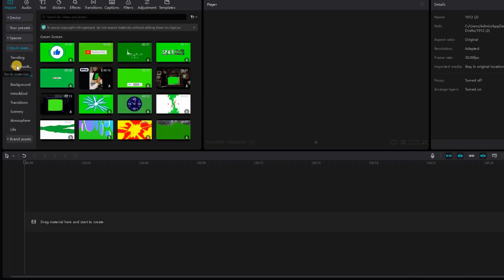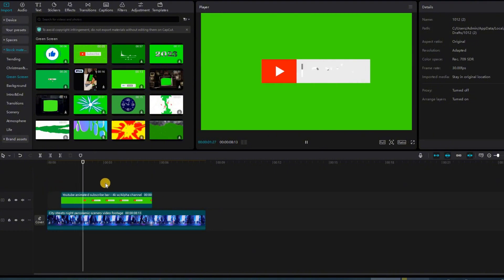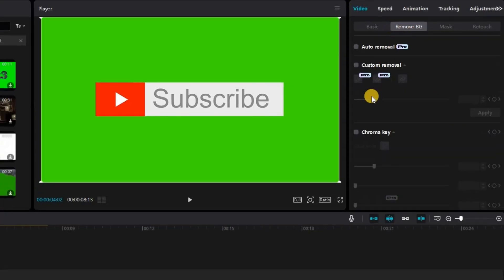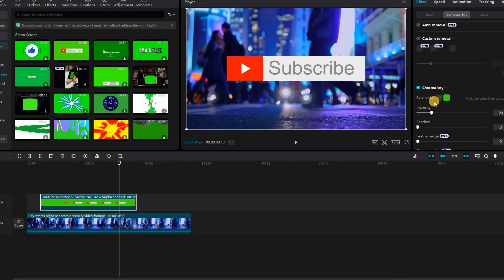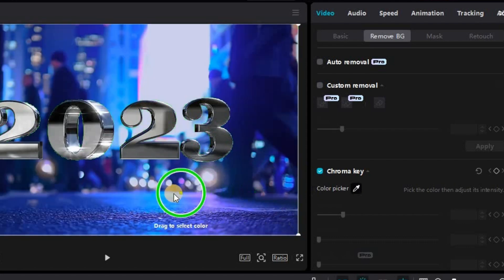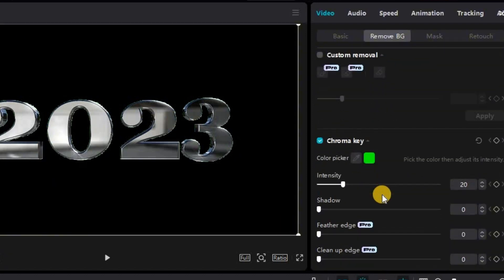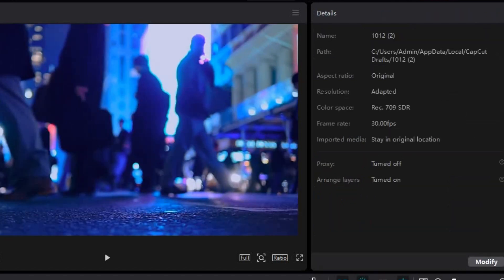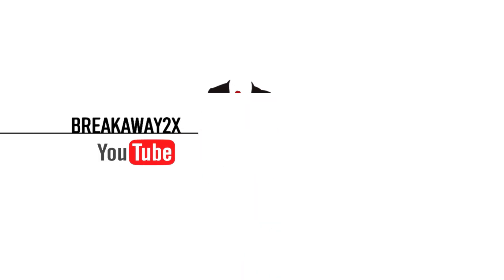Capcut How to Use Green Screen Tutorial Fast and Easy!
In this Capcut tutorial, I show you fast and easy how to use the green
screen tool and overlay image on your own video or their stock footage.  You can also clean up the edges if you still some green by using the features such as Clean Up Edge and Feather but they are PRO features.  If you are not on PRO you can try to use intensity settings to clean up the edges as best you can.

Ask any questions and I'll do my best to answer them!